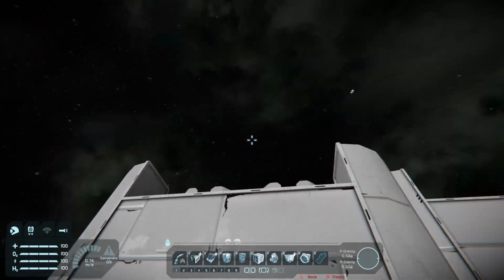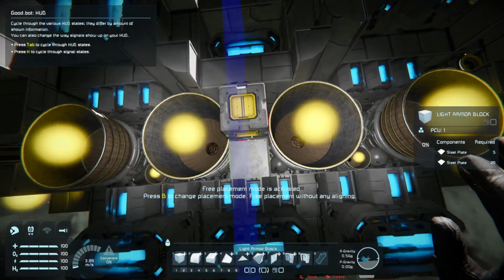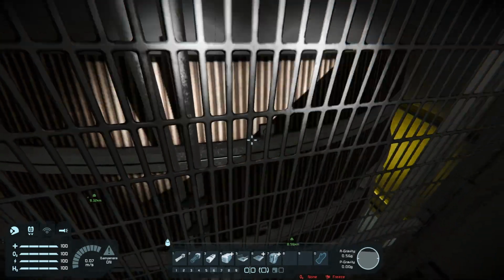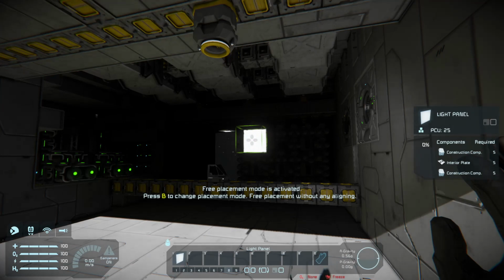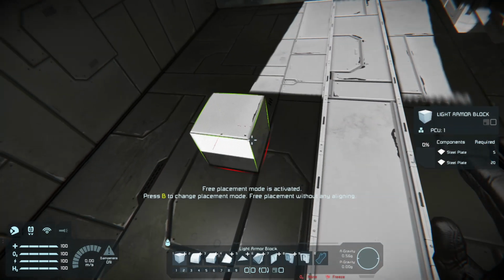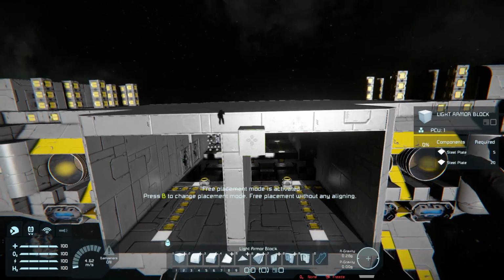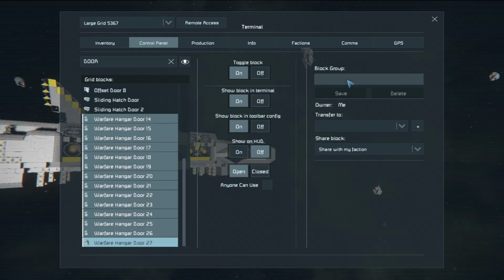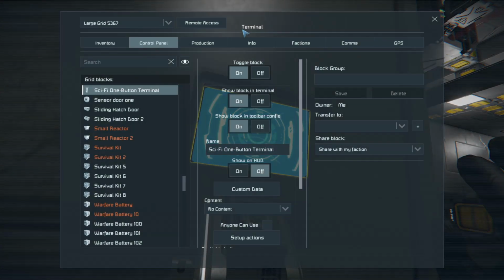Space Engineers ship build, hanger doors, e10 s1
Building a space ship from scratch,  This a ship build series from engine to full build space ship. I add in Ion thrusters and refinery, assemblers
Start on command deck and the shape of the ship, building out the command deck, hanger doors,